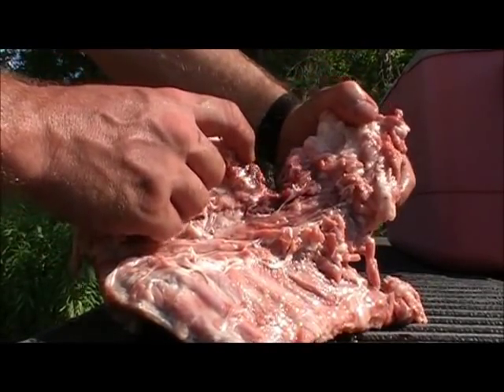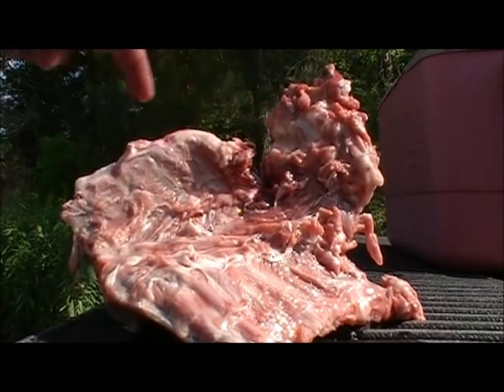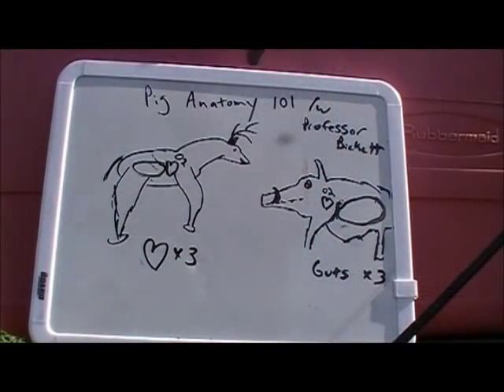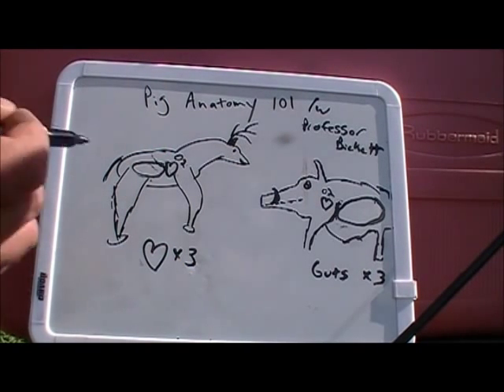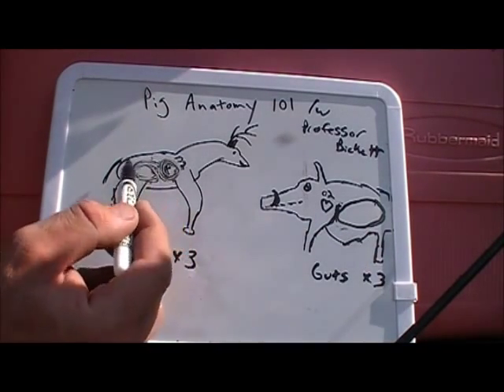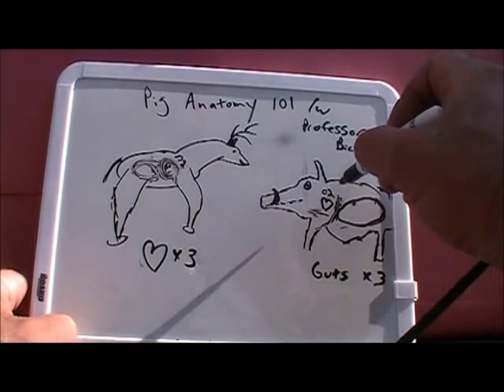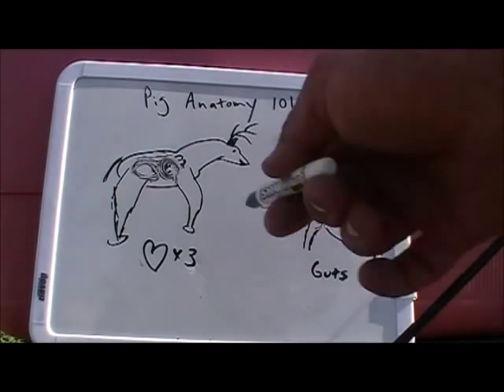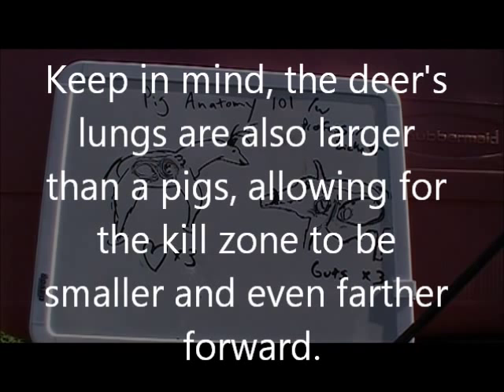Pig vs Deer Anatomy 101